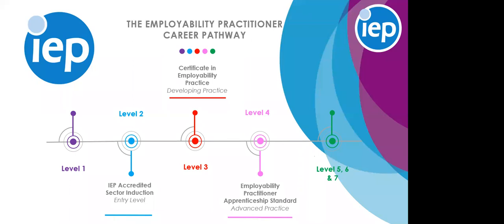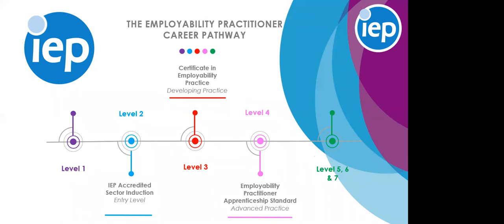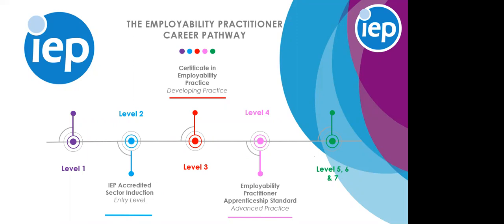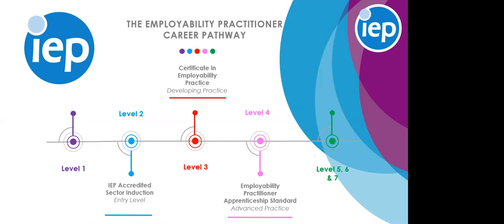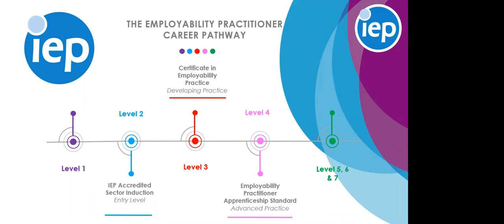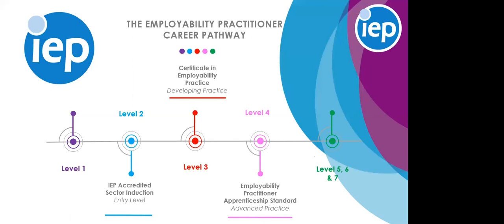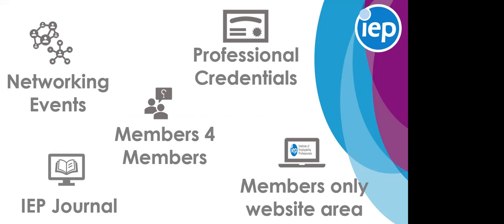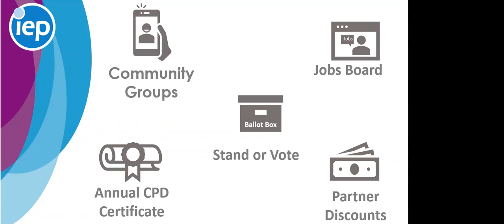IEP LiveLearnLunch #57 - Benefits of IEP Membership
Do you want to know all the various benefits available to full IEP Members? During this information webinar the IEP membership team will highlight the benefits our IEP membership, including access to IEP Accredited Learning, and answer any questions you may have.